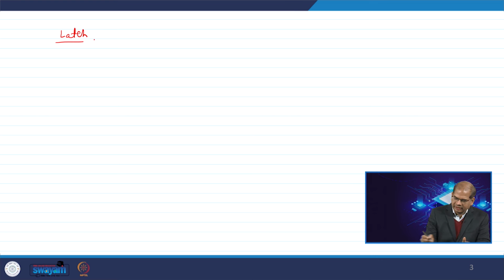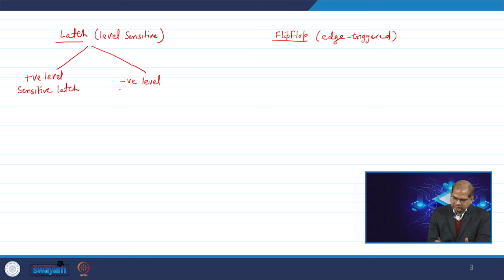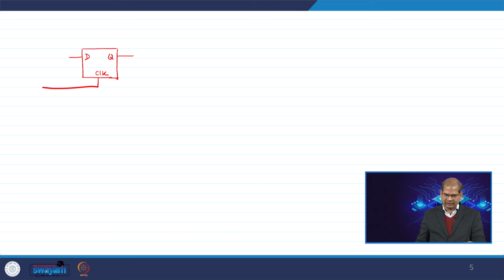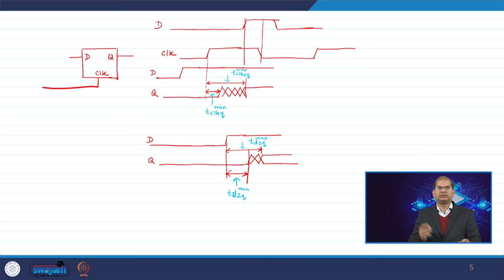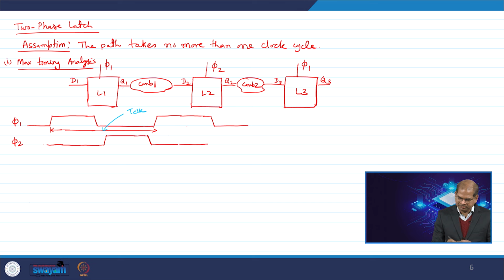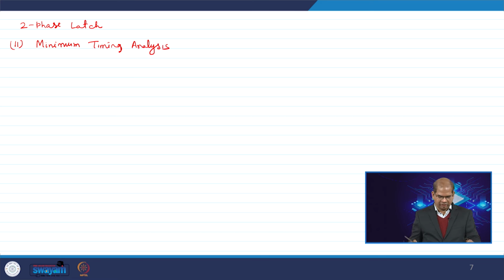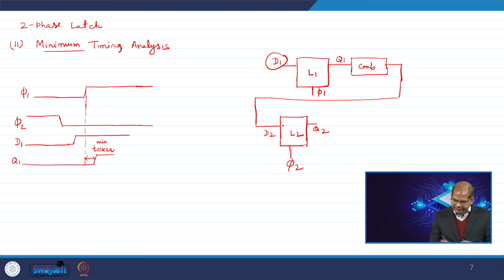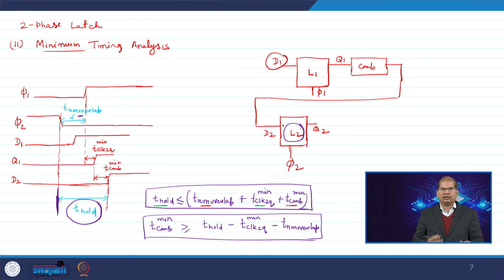Lecture 47: Timing Constraints in latch based system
This video discusses the timing constraints in two-phase latch-based systems.